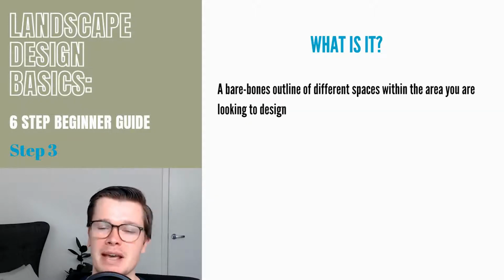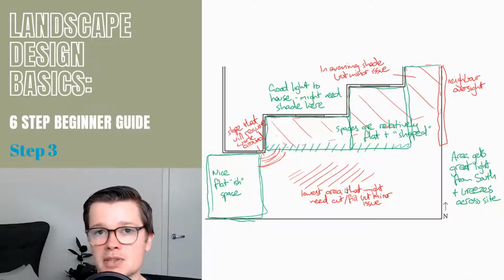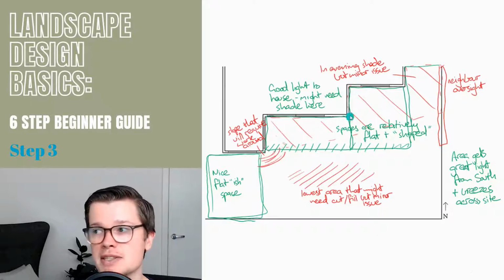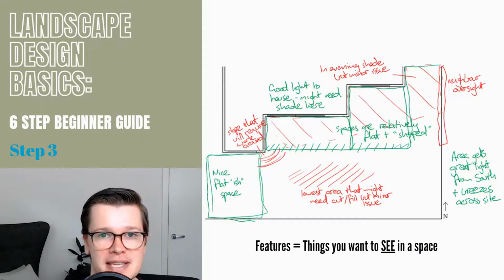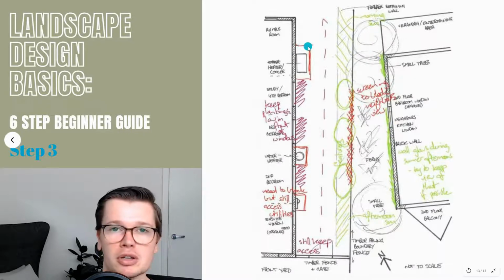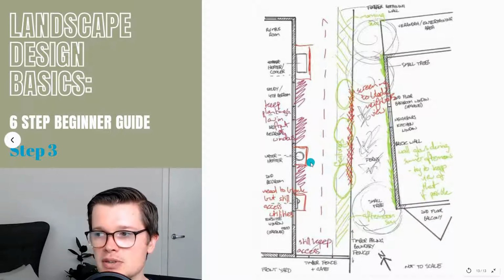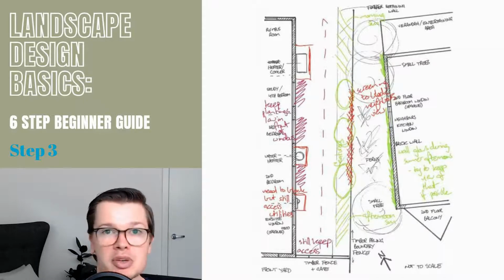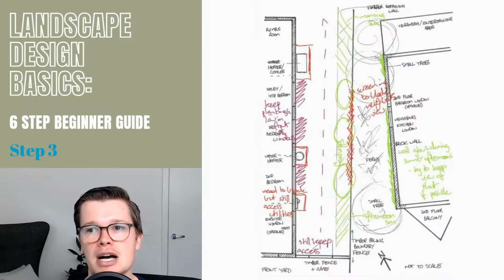Landscape Design Basics - Address Problems & Find Opportunities! 6 Step Beginner Guide: Step 3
Learn about 'Skeleton Plans' and how you can make your final garden design even better! It's a simple approach where you outline potential problem areas in your site, as well as possible opportunities you could take advantage of.